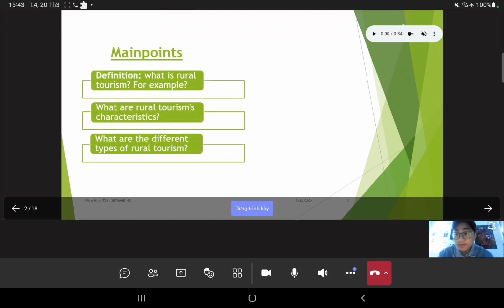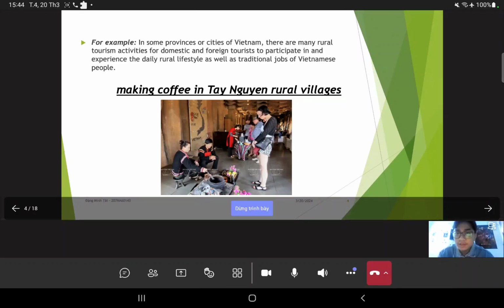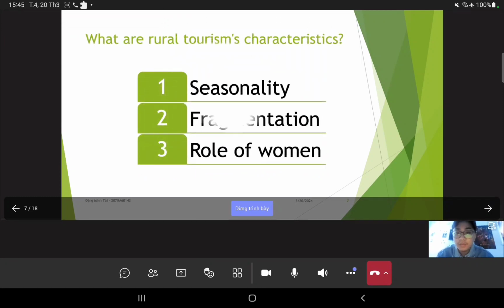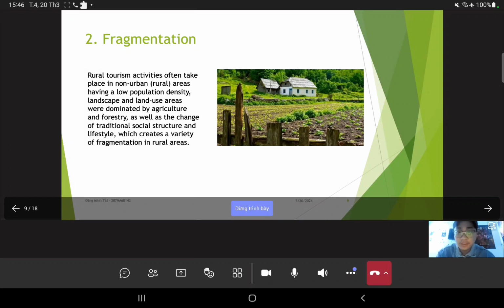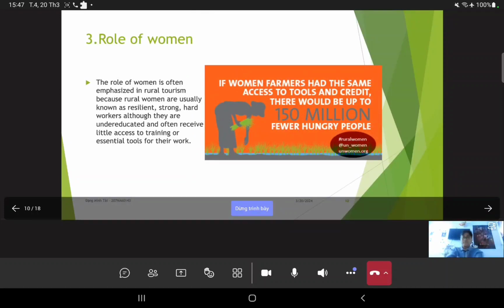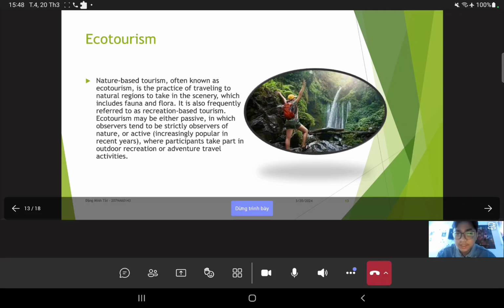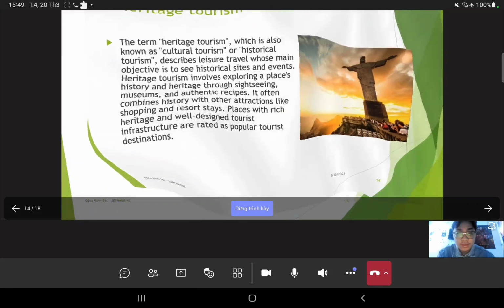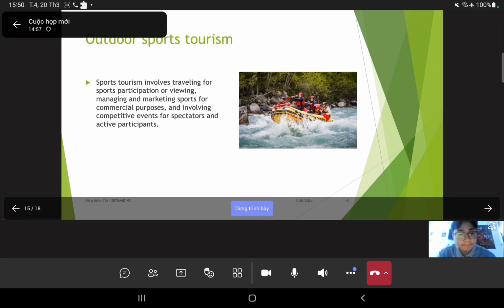Rural Tourism presentation